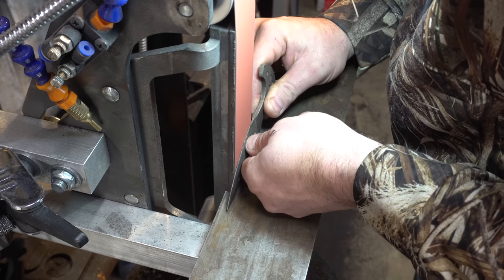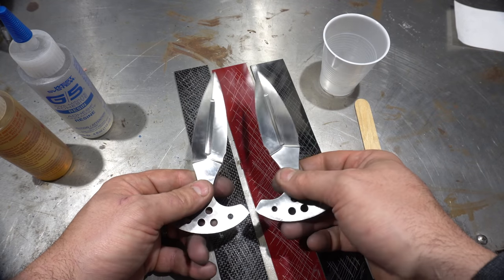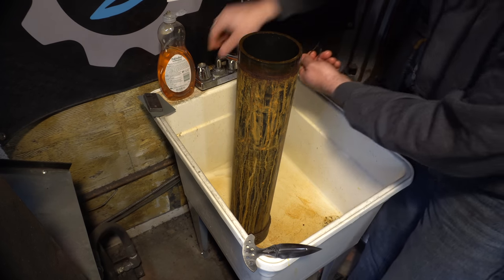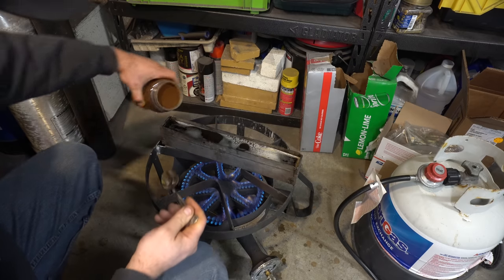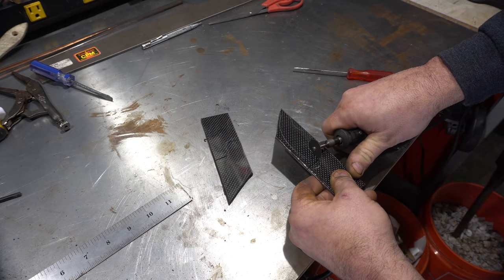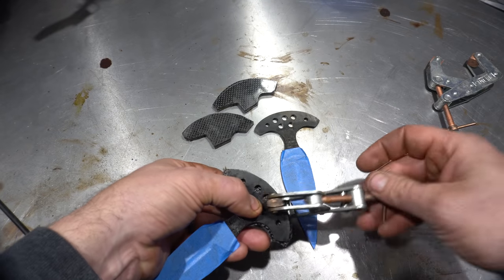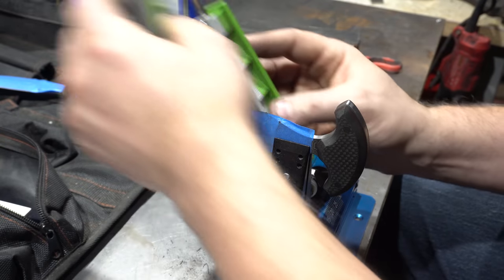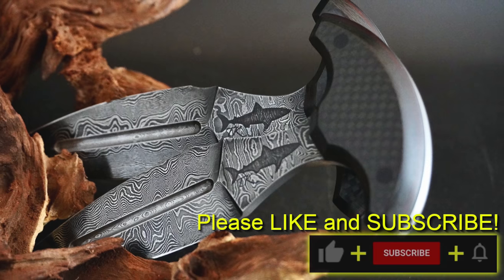Forging Damascus Push Daggers - Part 2 - Finale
In today's build I'll be doing the finale of the damascus push daggers.

Full List of Product Links:
General Tools

Forging
100 lbs propane tank
1 1/4 Gate Valve
Pulley Block
1/4 Pressure Gauge
1.4 Ball Valve
1/4 Needle Valve

Hydraulic Press
35 gpm Pump

Surface Grinder
Slide table